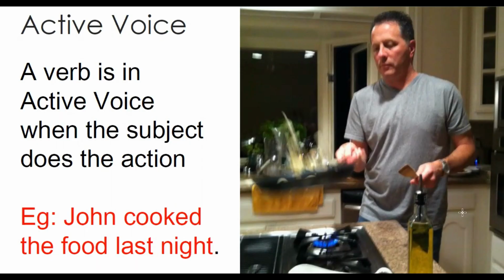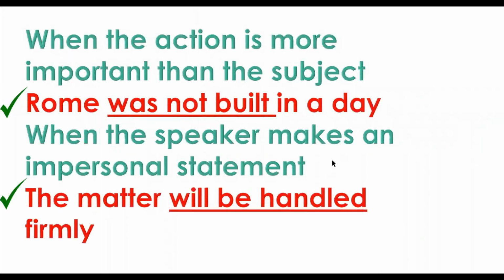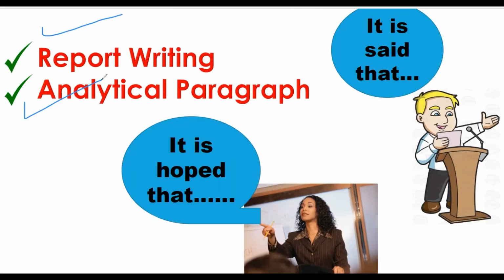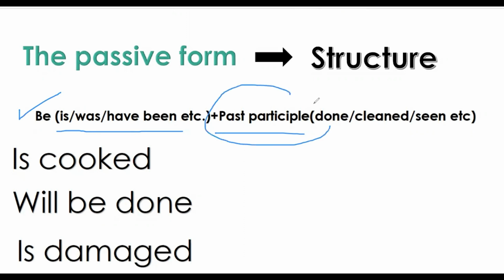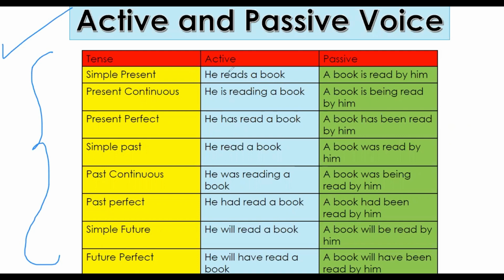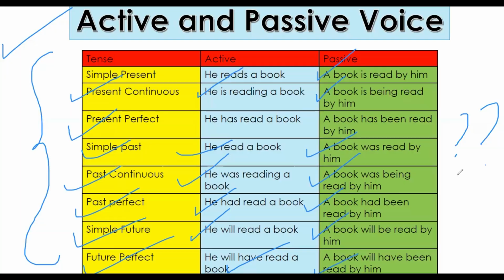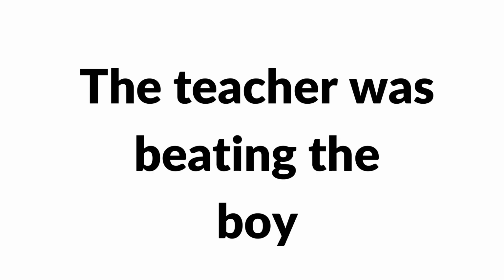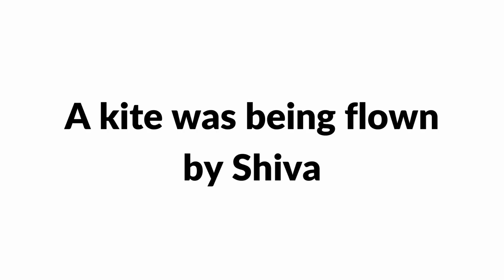Confused with Active and Passive Voice in English Grammar ?Never after this video👉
Hey everyone! Here I have explained Active and Passive voice with examples and solved an exercise at the end.
In this video, you will learn about active and passive sentences, active and passive voice examples ,active and passive voice rules.
Solve the active and passive voice exercises and learn the  active and passive voice definition and active and passive voice formula

How to write Analytical Paragraph

Link to recorded courses:
Learn everything about tenses